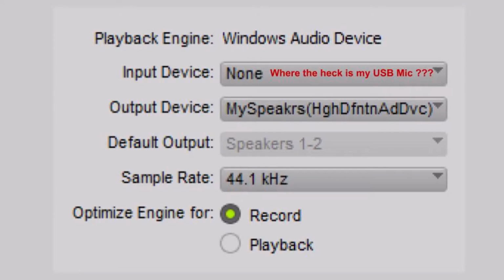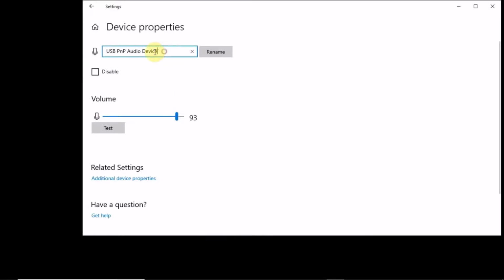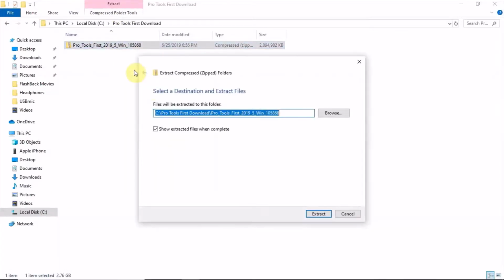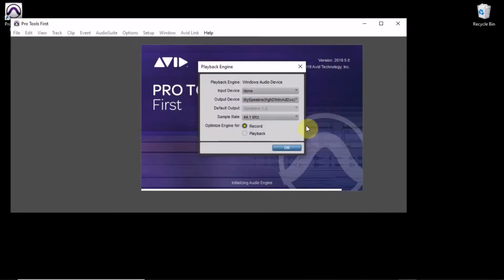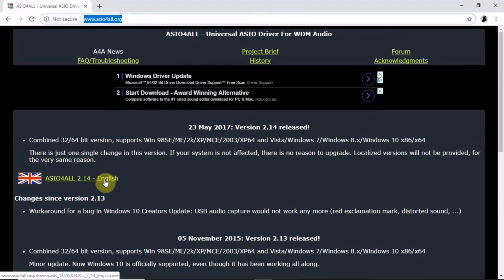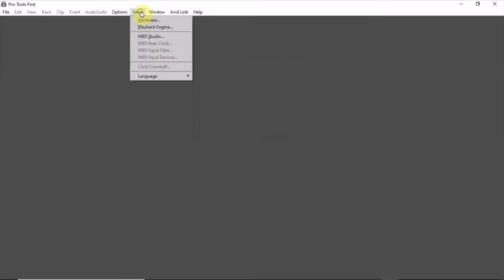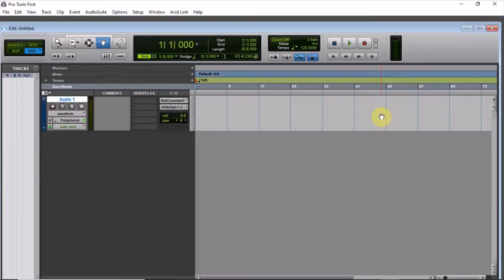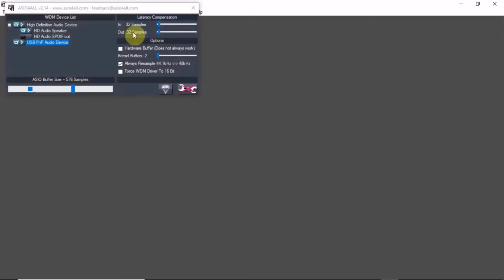Using a USB Mic with Pro Tools First